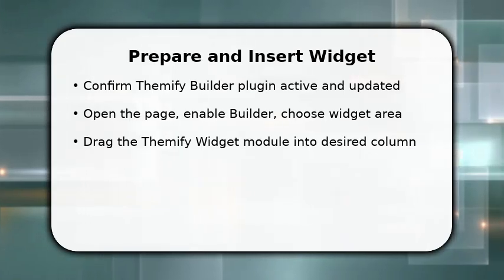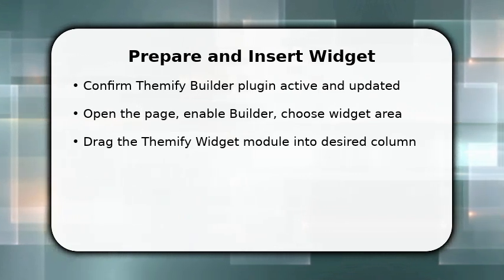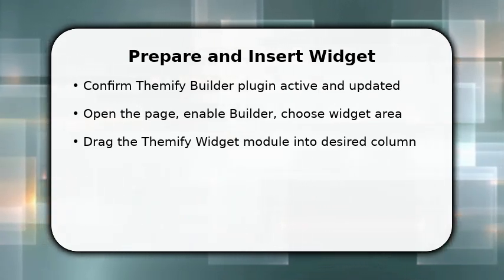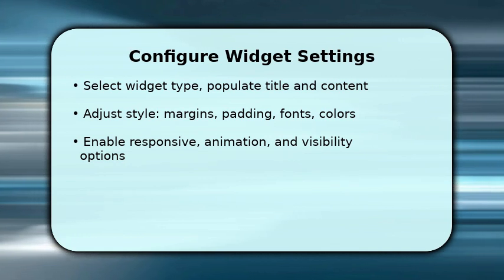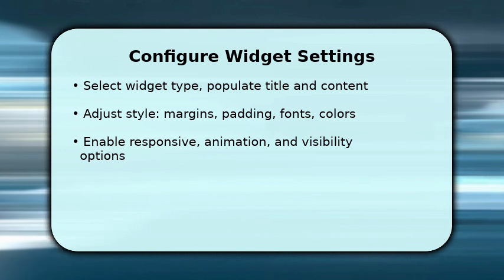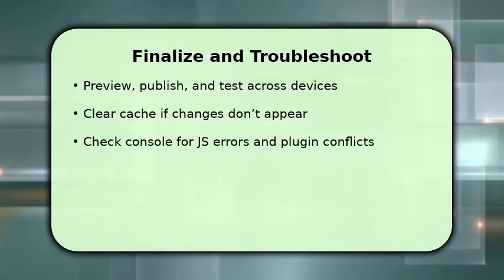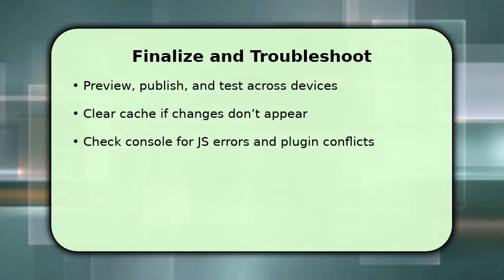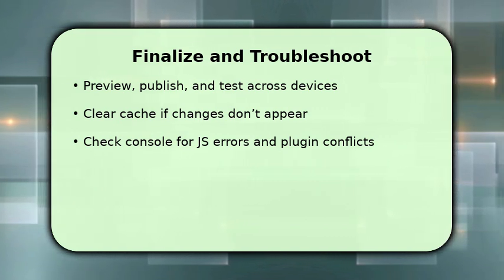How to Use Themify Widgets - Easy Guide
How to Use Themify Widgets - Easy Guide | 🔒 Surfshark VPN Deal — Stay private and secure. $1.99/mo + 3 Months Free ▸

Discover the simplicity of themify widget usage in your projects. This video guide walks you through integrating and customizing various themify components for a seamless user experience.

themify, widget integration, customize themify, ThemifyGuide, easy setup